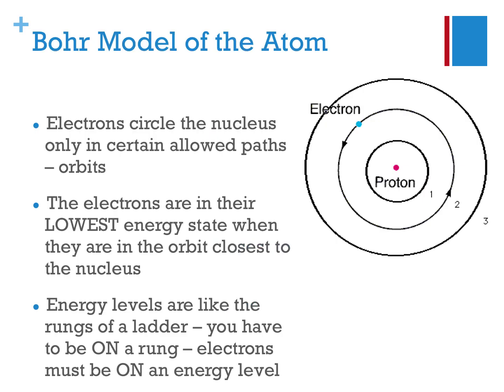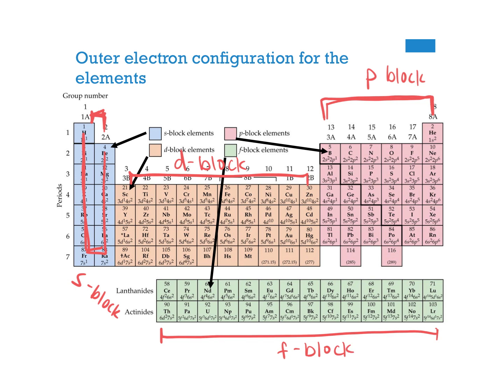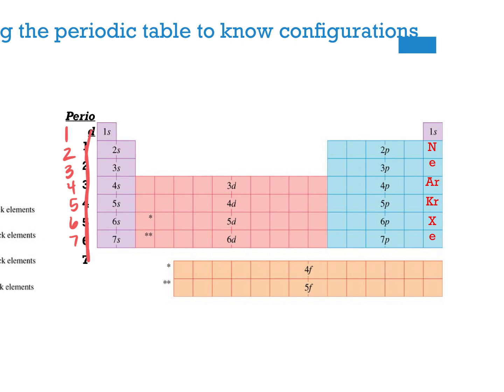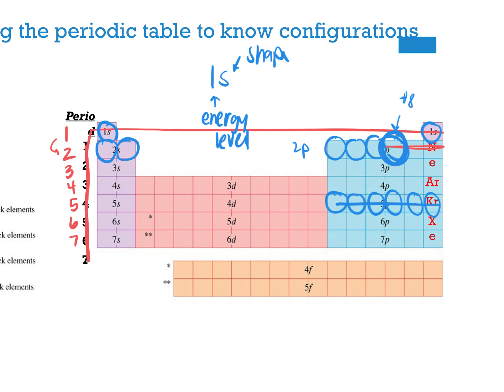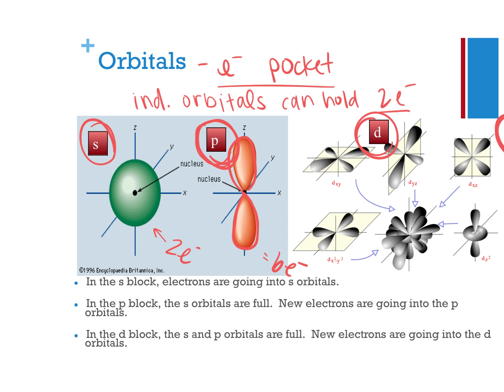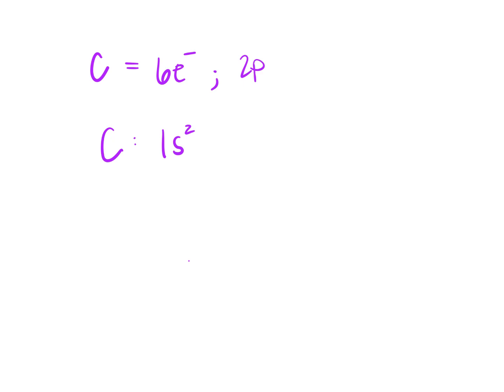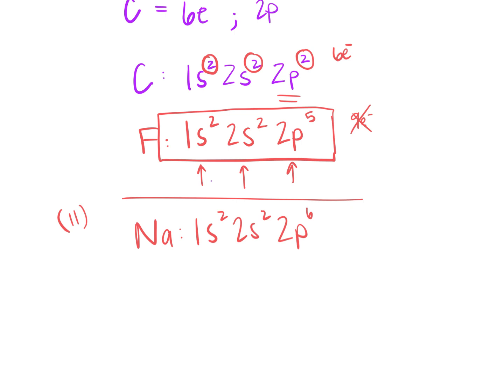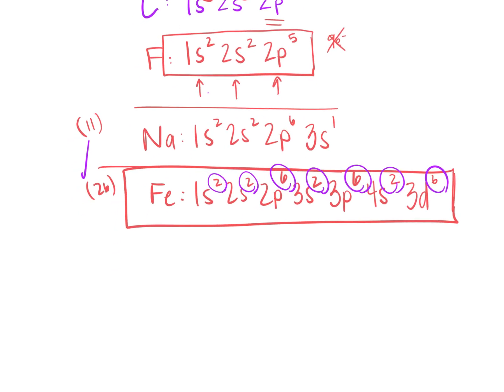Chem 1 Electron Configuration, Abbreviated 10.31.23